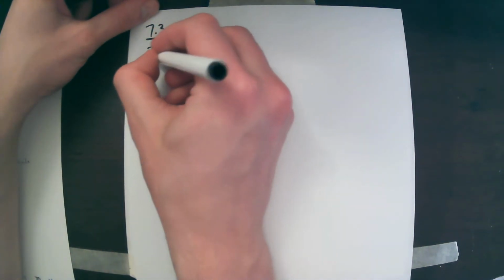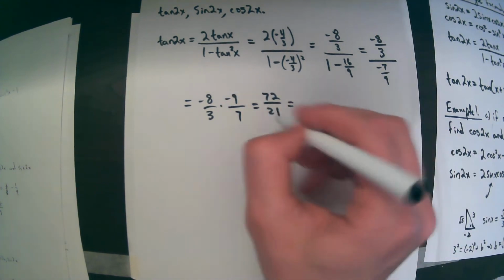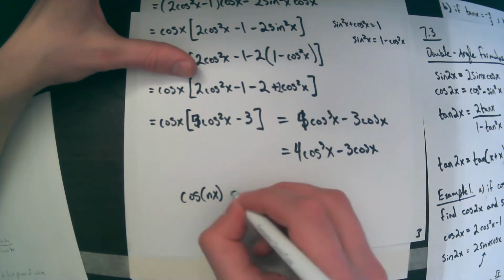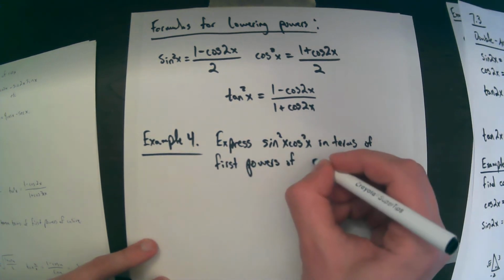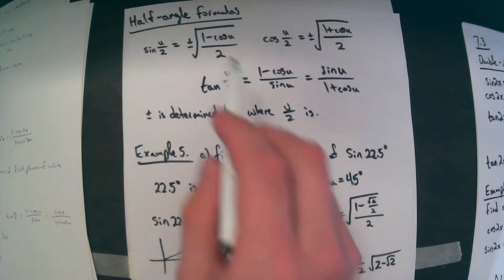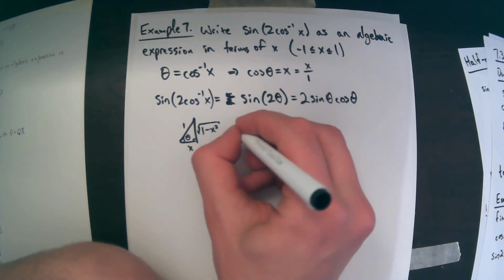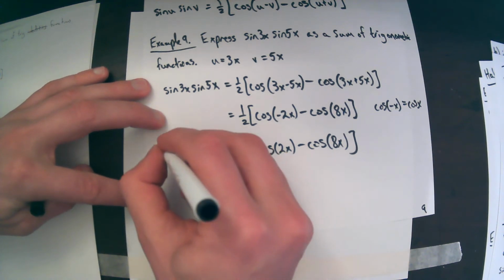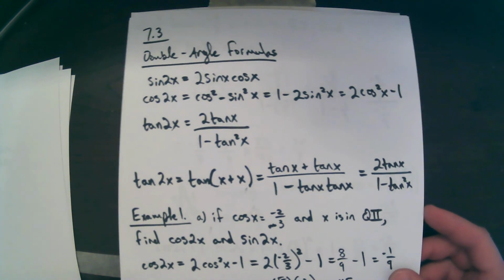Trigonometry 7 3